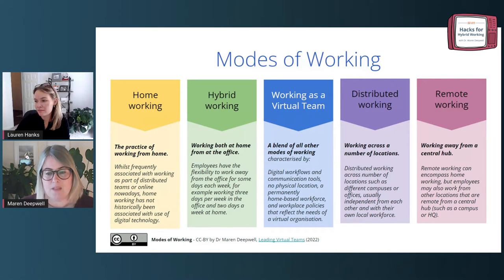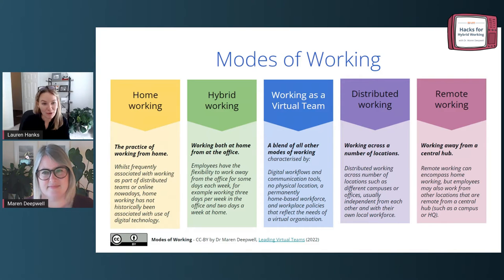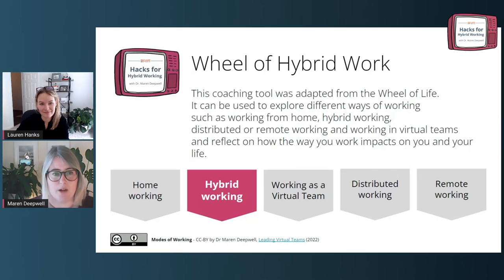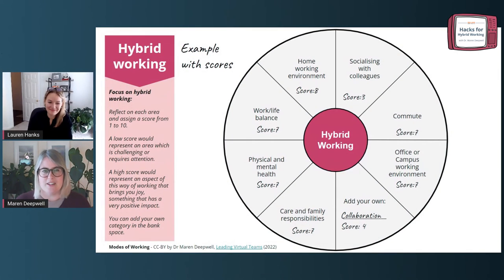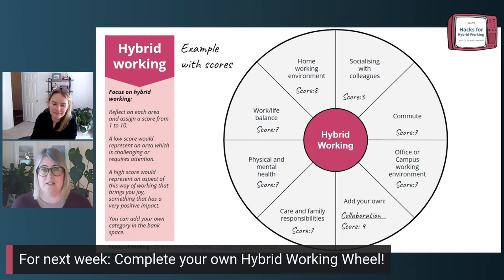Hybrid Working Unpacked